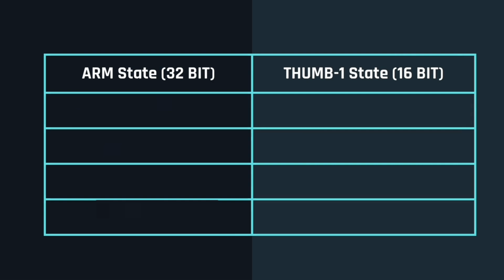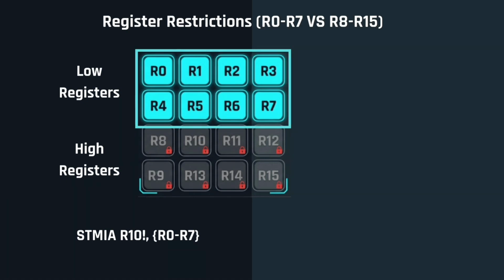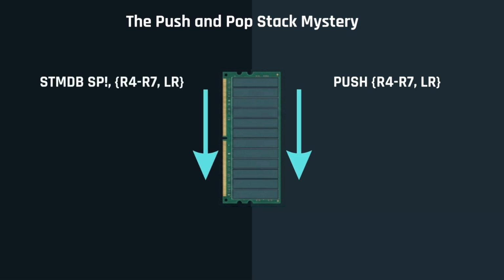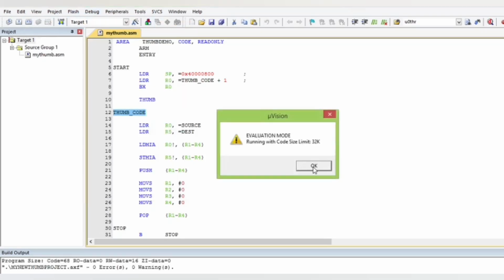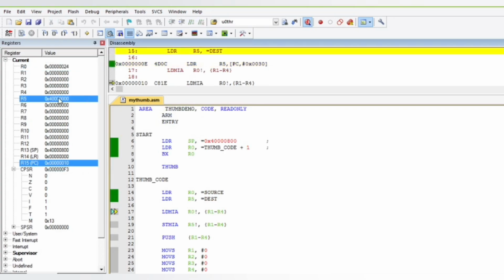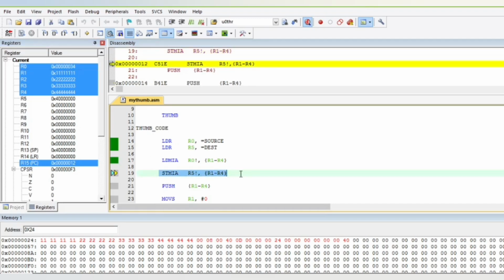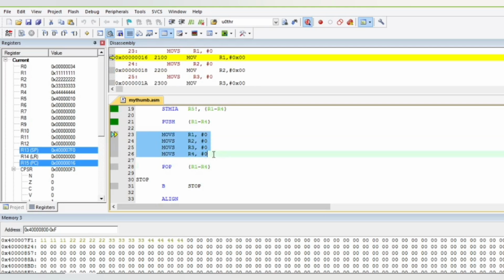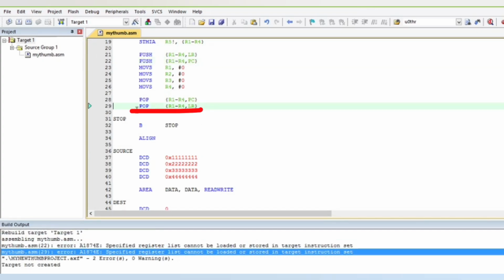ARM vs Thumb-1 Multiple Register Load & Store (LDM/STM, PUSH/POP) | LPC2148 ARM7TDMI | Keil Demo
ARM and Thumb-1 both support multiple register data transfer, but they do not support the same instruction set. In this video, we compare ARM vs Thumb-1 for LDM, STM, PUSH, and POP instructions and explain the key differences that every ARM7 programmer should know.

Instead of focusing on how these instructions work internally, this tutorial highlights what changes when switching from ARM mode to Thumb-1, including supported instructions, addressing mode limitations, register restrictions, and syntax differences. A complete Keil μVision4 demonstration on the LPC2148 (ARM7TDMI-S) is included to show these differences in practice.

In this video, you'll learn:
ARM vs Thumb-1 multiple register transfer instructions
Differences between ARM LDM/STM and Thumb-1 LDMIA/STMIA
Why Thumb-1 only supports a subset of ARM's multiple register instructions
PUSH and POP in Thumb-1
Register list limitations
Base register and write-back differences
ARM7TDMI-S instruction set comparison
Practical implementation in Keil μVision4
Common mistakes while converting ARM code to Thumb-1

This tutorial is perfect for students and professionals learning:

ARM7 Assembly Programming
LPC2148 Microcontroller
Embedded Systems
Keil μVision4
ARM7TDMI-S Architecture